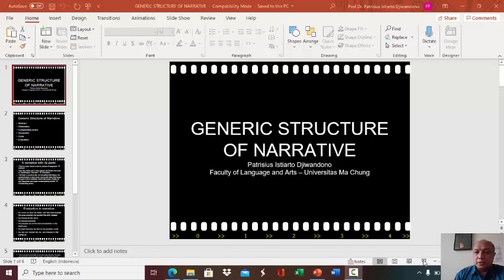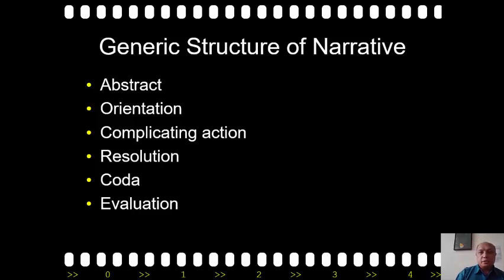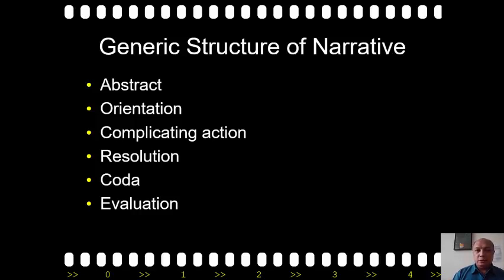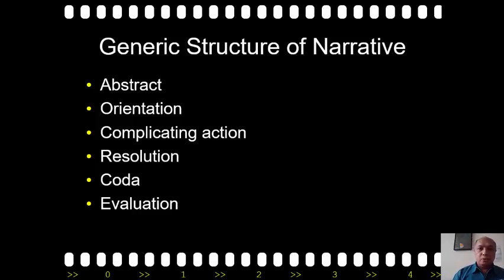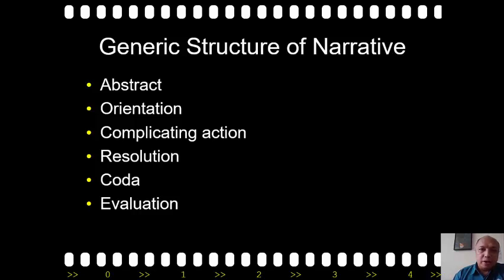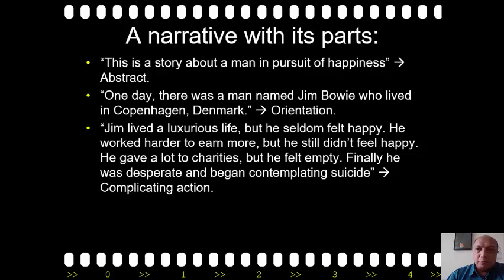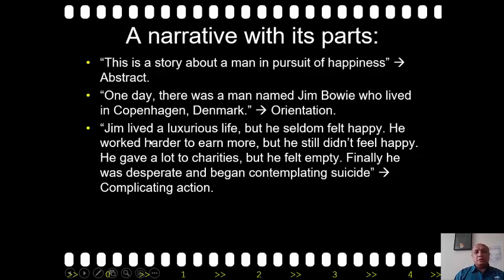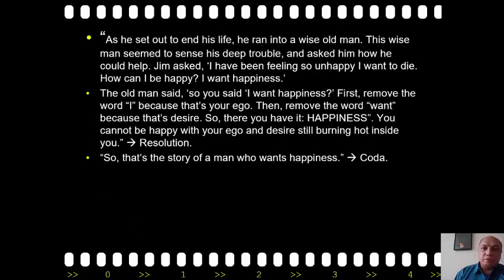The Generic Structure of Narratives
Narrative, or a story, has a specific structure. It starts with an abstract, then orientation, conflicting actions, resolution, and coda.